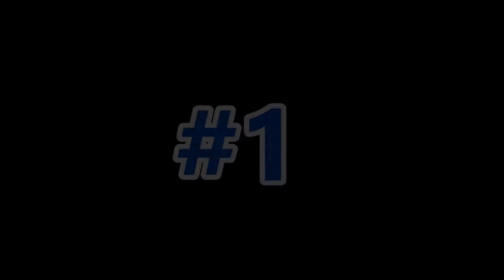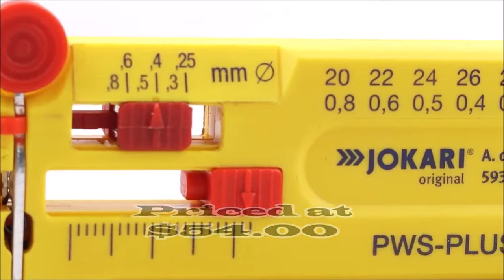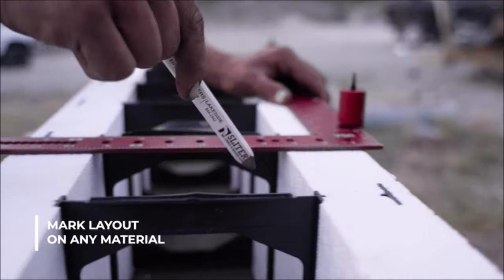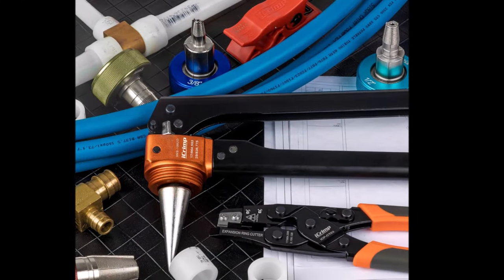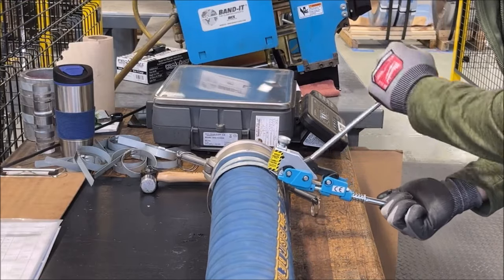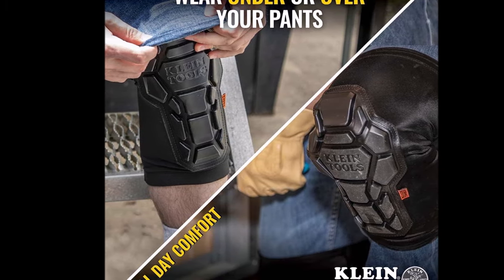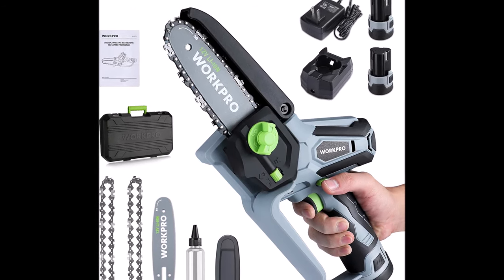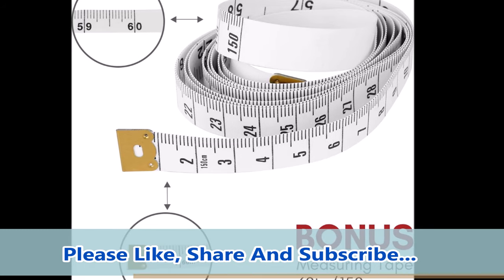From Screwdrivers to Saws :10 Tools That Will Revolutionize Your Projects!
In this video, we showcase 10 must-have tools for DIY enthusiasts and professionals alike. From screwdrivers to saws, we cover a range of versatile and essential tools that will make any project a breeze. Whether you're a seasoned tradesperson or a weekend warrior, these tools are sure to enhance your efficiency and productivity. Check out the video to discover these top 10 tools and take your DIY game to the next level!

1. GreatNeck SD11C 11 in 1 Screwdriver and Nut Driver Set, Classic Grip Handle, Multi Tool Screwdriver Kit, Electrician Tools

2. Jokari 40024 PWS-Plus 001 Adjustable Mini-Precision Stripping Tool for Cable Stripping, 36-26 AWG (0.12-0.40mm)

3. Tall Stair Gauges for Layout Framing Square Attachment Rip Guide Speed Square Jigs

4. LEADALLWAY Work Platform 39"x12",50 Gear Adjustable Height 25 to 35 inches Portable Folding Aluminum Step Ladder of Capacity 330 LBS Heavy Duty

5. iCrimp Manual Expanding Tool Kit with Auto-Rotation Expansion Heads for 3/8,1/2,3/4&1 inch ProPEX,Wirsbo F1960 standard fittings

6. BAND-IT T30069 Center Punch Tool, Includes Adapter For 3/8" Wide Center Punch Clamps, Hand Tool To Be Used With 5/8" Wide Center Punch Style Clamps

7. Klein Tools 60511 Knee Pad, Heavy Duty Padded Knee Sleeves, Breathable Mesh Back, Elastic Cuff with Slip-Resistant Silicone

8. SKIL 4.5 Amp Belt and Disc Combination Benchtop Sander - BB9504-00

9. WORKPRO Mini Chainsaw, 6.3“ Cordless Electric Compact Chain Saw with 2 Batteries, One-Hand Operated Portable Wood Saw with Replacement Guide Bar and Chain for Garden Tree Branch Pruning, Wood Cutting

10. Fabric Scissors Professional 10 inch Heavy Duty Scissors for Leather Sewing shears for Tailoring Industrial Strength High Carbon Steel Tailor Shears Sharp for Home Office Artists Dressmakers